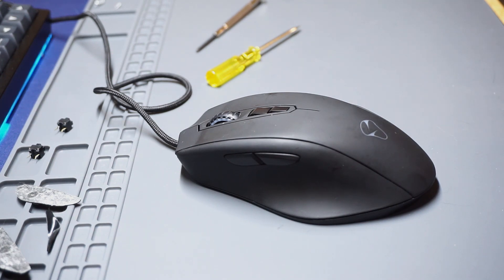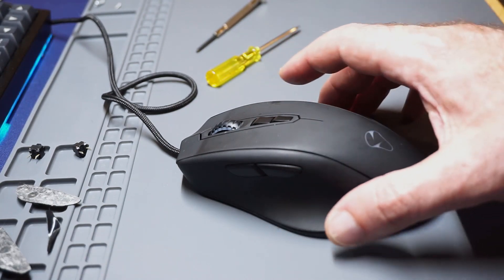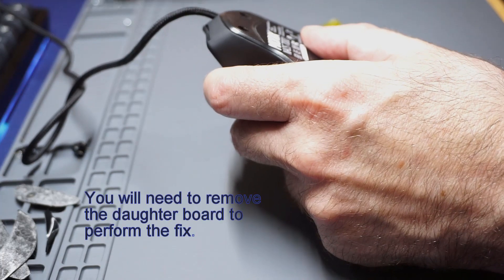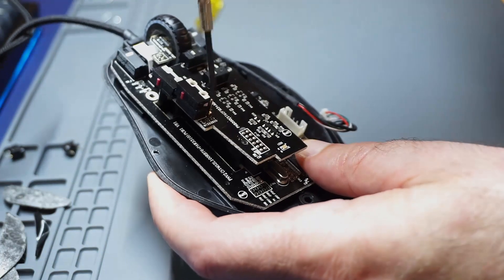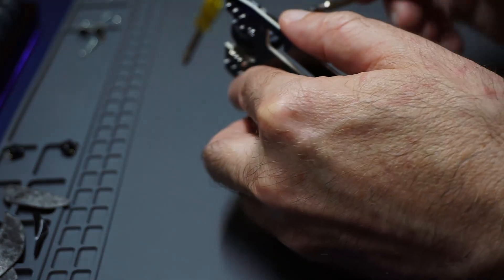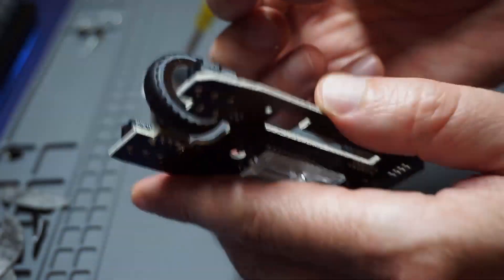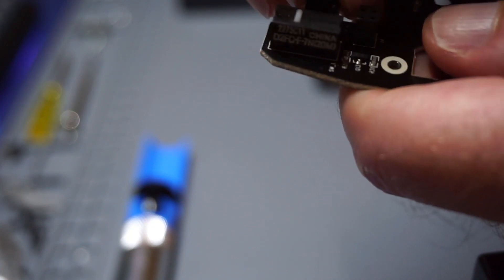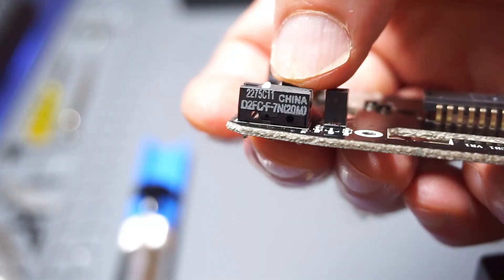How to Repair Your Middle Mouse Button - Mionix Naos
How to fix the middle mouse button on a Mionix Naos 7000 mouse, and possible other mice too.

Switches:
Search for "Panasonic Square Micro Switch" on eBay.

Basic soldering is required, but it's a really easy fix you can perform yourself.